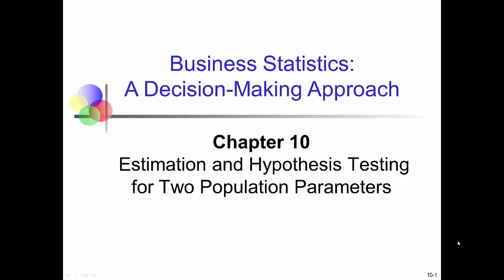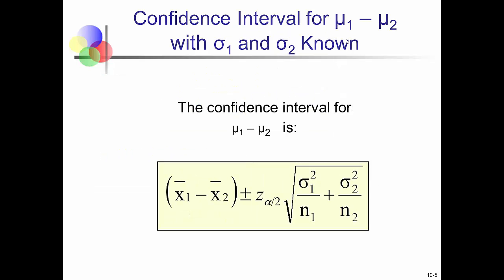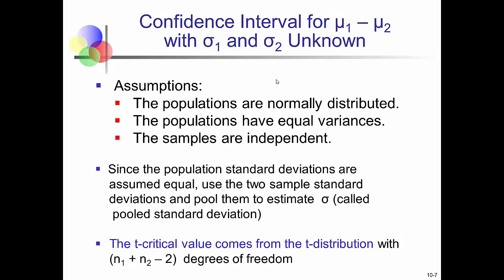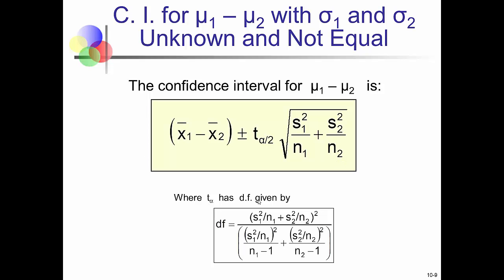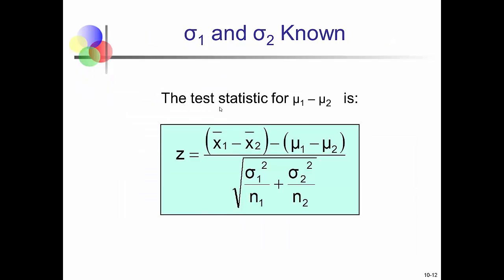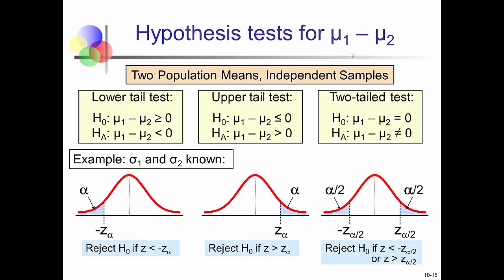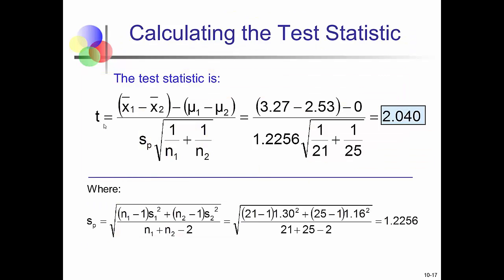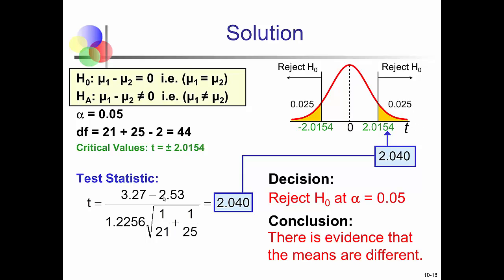Chapter 10.1-10.2 "Confidence Intervals and Hypothesis Testing with Two Independent Samples"